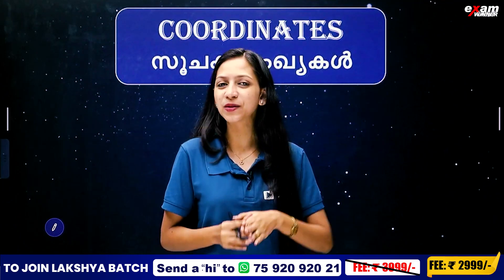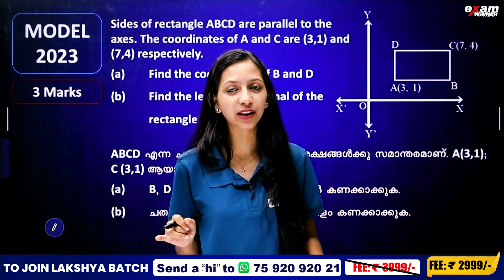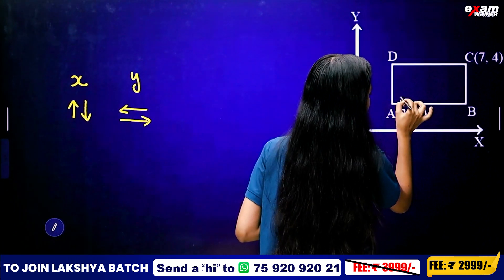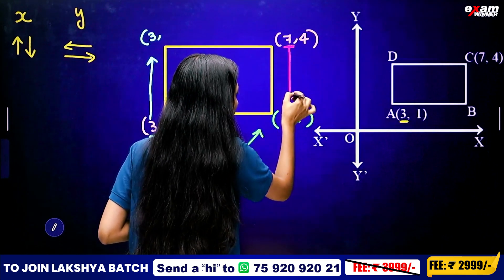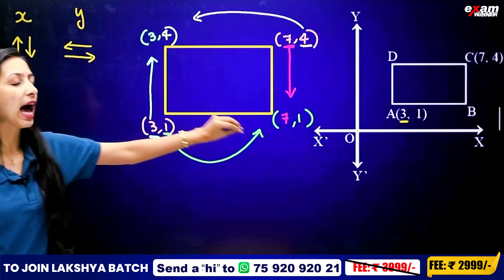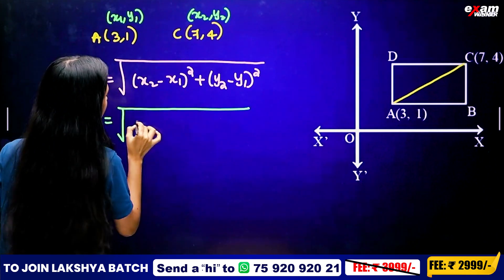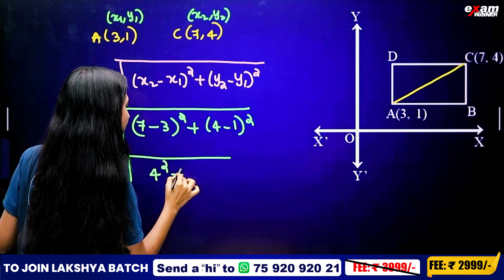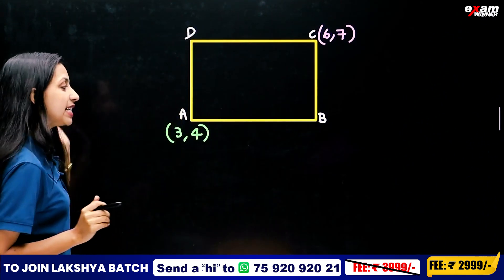SSLC Maths | Coordinates /സൂചകസംഖ്യകൾ കണ്ടുപിടിക്കാം ? | Sure Questions | Exam Winner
"Welcome to Exam Winner SSLC Maths! In Chapter 6, we're diving into the fundamentals of coordinates.Master position and numbers, and explore earth division in this dynamic session.

Get hands-on with griding in Geogebra, and discover the power of reflection and axes.Understand the practical applications in computer graphics, shapes like rectangles and circles, and uncover the essence of distance calculations.
Strengthen your foundation with SSLC state syllabus-aligned content. Join Exam Winner for a math journey like never before"

OR search "Exam Winner: SSLC Updates & Notifications" on telegram 📧✌♥